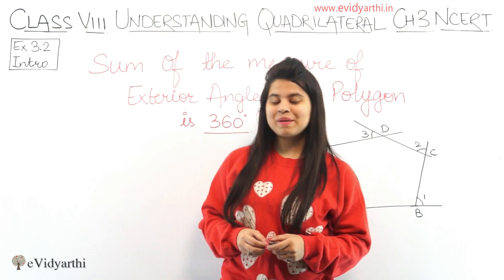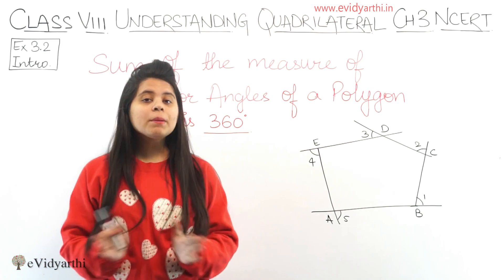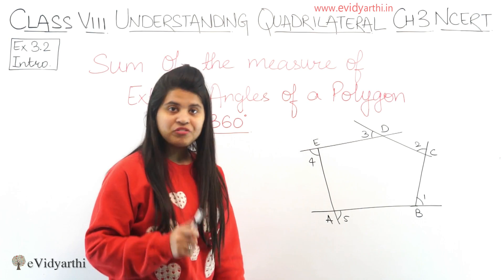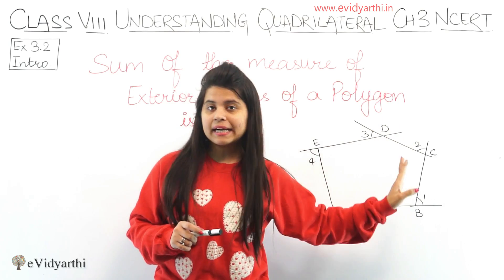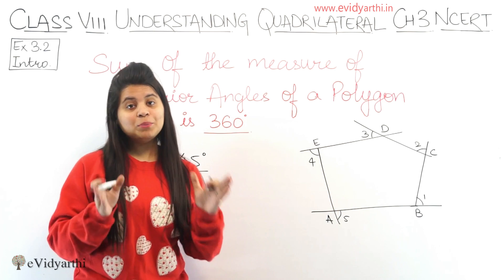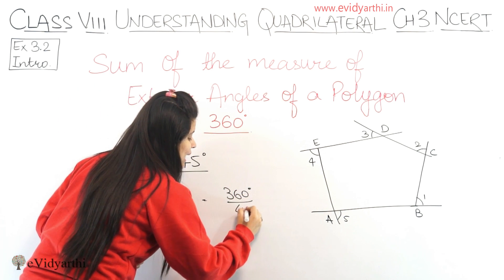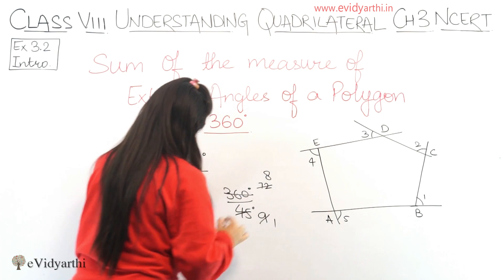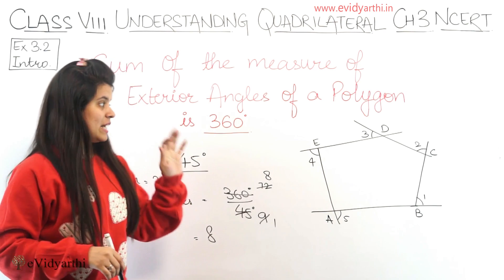Introduction - Ex 3.2 Understanding Quadrilaterals - NCERT Class 8th Maths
✔️ Class: 8th
✔️ Subject: Mathematics
✔️ Chapter: Understanding Quadrilaterals
✔️ Topic Name: Introduction

0:00 Introduction